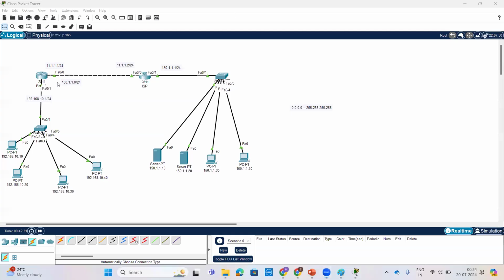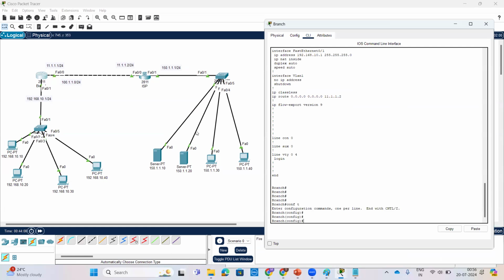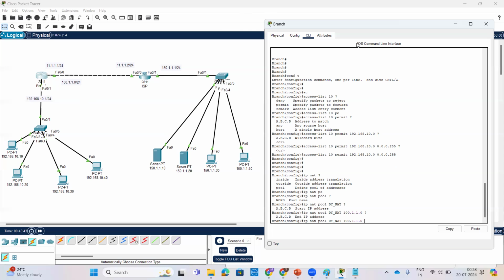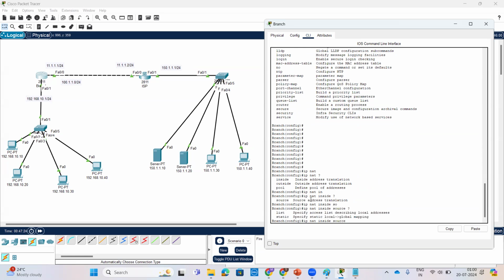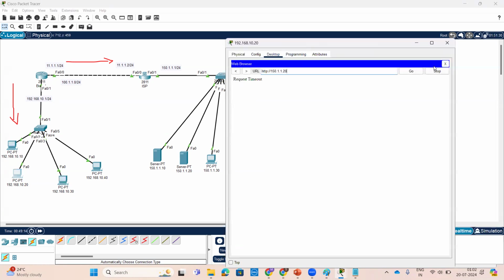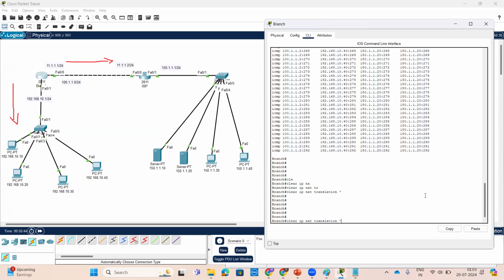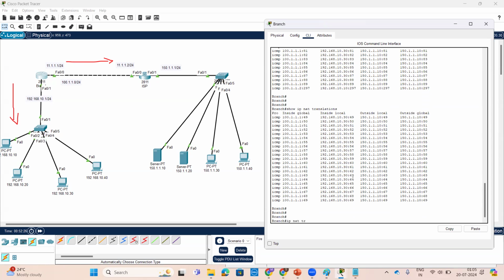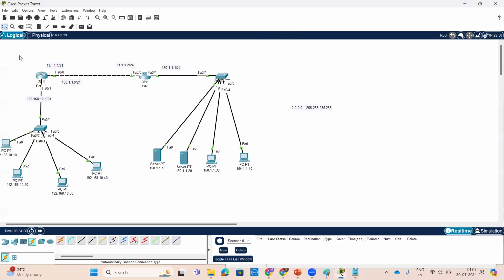Session-14/3 Dynamic NAT Lab, How to configure Dynamic Network Address Translation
Dynamic NAT Lab, How to configure Dynamic Network Address Translation,

Dynamic NAT
* One to one mapping done automatically by NAT device.
* For every private IP needs on registered IP address (one: one)
* The Private (internal) IP range/Network to be defined
* Pool of Public (Global) addresses to use for translation
* This version gives you the ability to map an unregistered IP address to a registered IP address from out of a pool of registered IP addresses.
* You don't have to statically configure your router to map an inside to an outside address as you would use static NAT, but you do have to have enough real IP addresses for everyone who's going to be sending packets to and receiving them from the Internet.